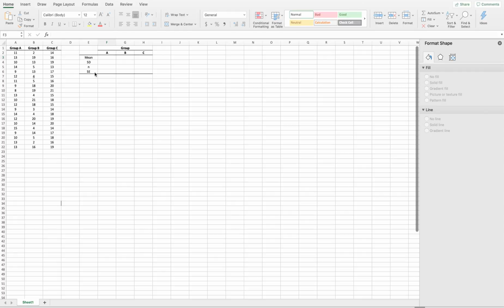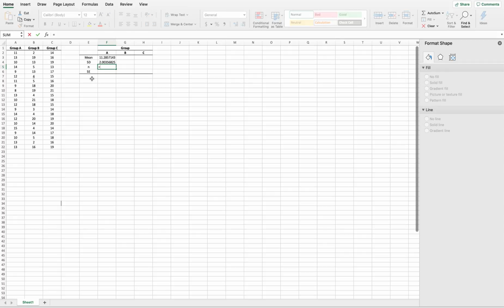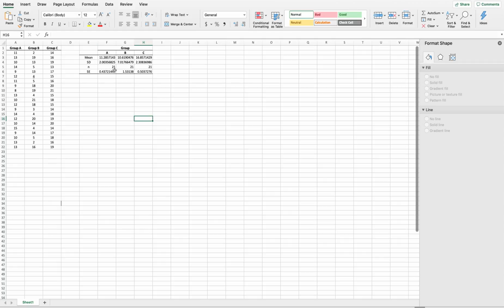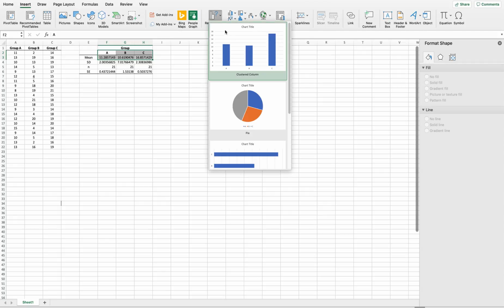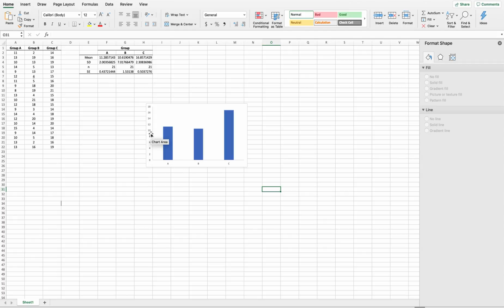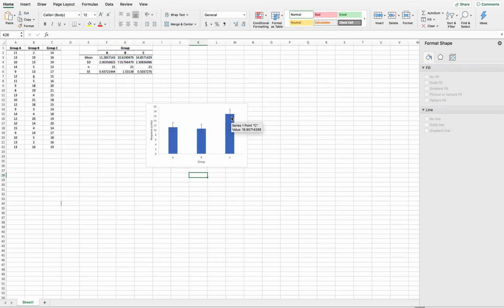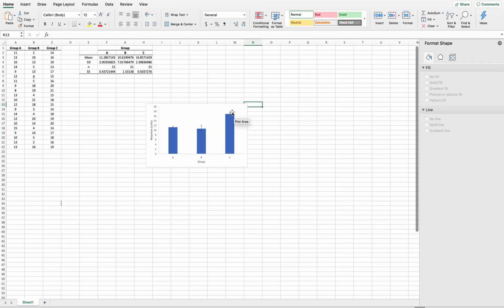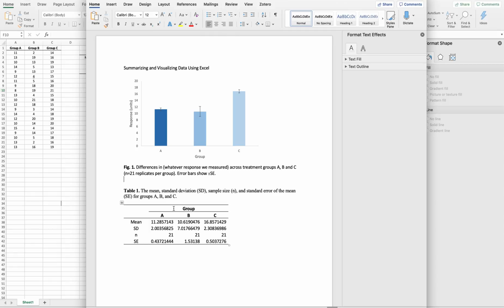Tutorial: Using Excel to Summarize and Graph Data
How do you summarize data in excel and graph that data for a report?

This is an introductory video on how to make a summary table of data with the mean, standard deviation, sample size and standard error of data in excel using the functions like 'AVERAGE', 'STDEV', 'COUNT', and 'SQRT'. In addition, this tutorial explains how to make a bar chart in excel with custom error bars showing the standard error. I also talk about typical formatting of charts and figures in biology.